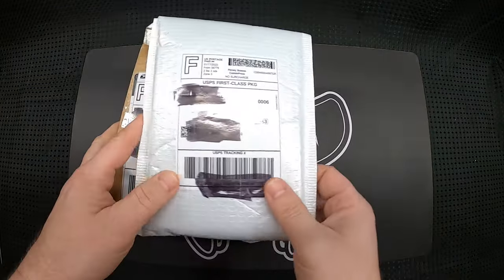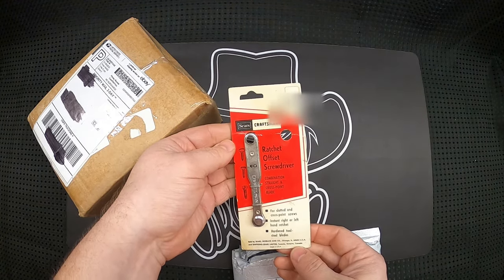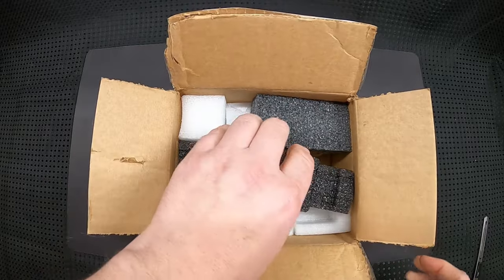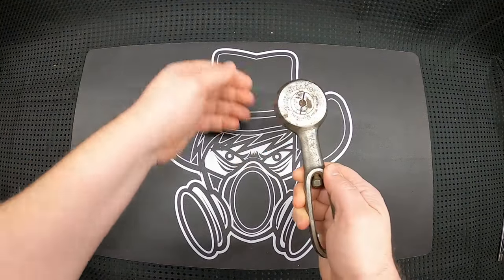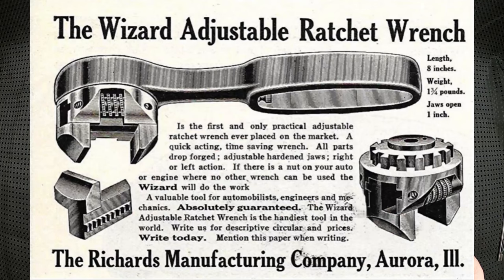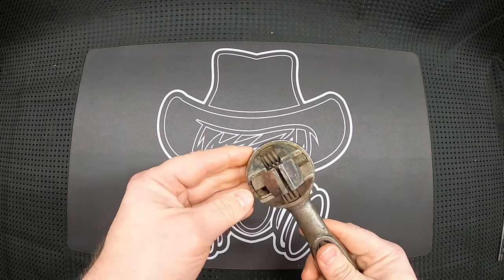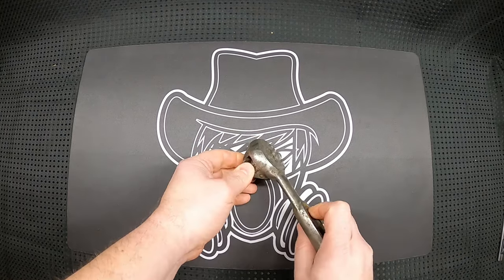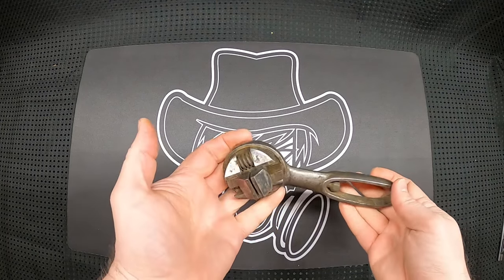Unboxing 100+ Year Old Adjustable Ratchet Wrench Wizard by Richards Wilcox Unique Antique Tool Rare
I bought this unique vintage tool on ebay recently. Dates back to the early 1900's. Not 100% if it had a certain purpose or if it was just made for anything it fit. Please enjoy the unboxing!